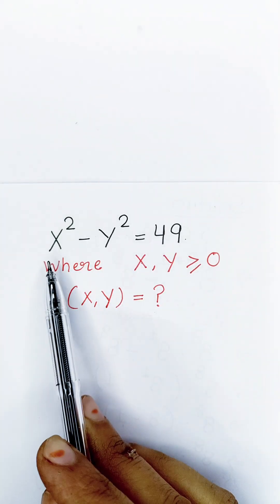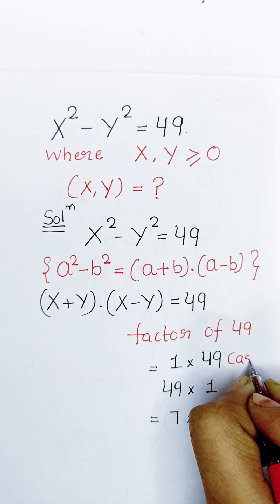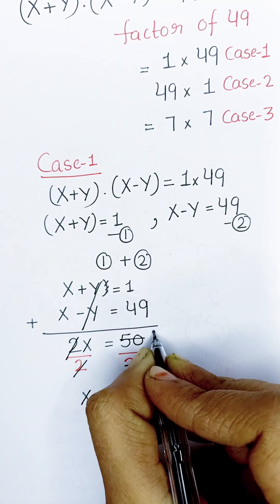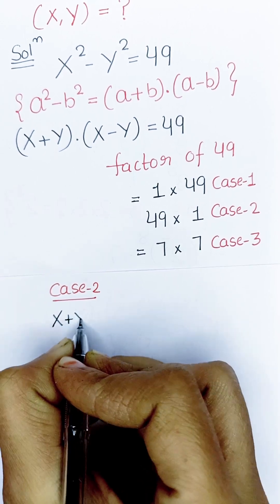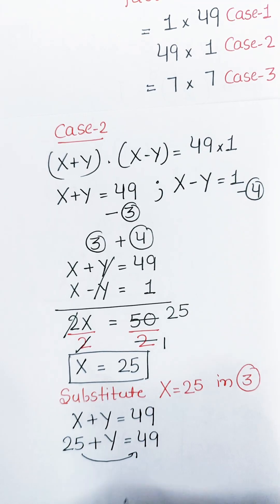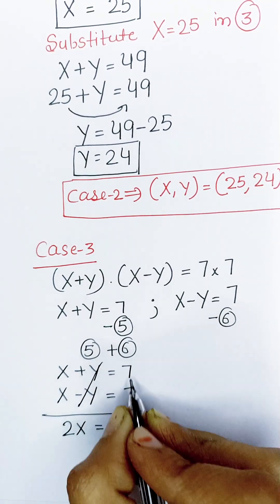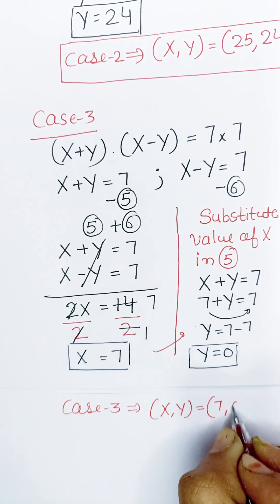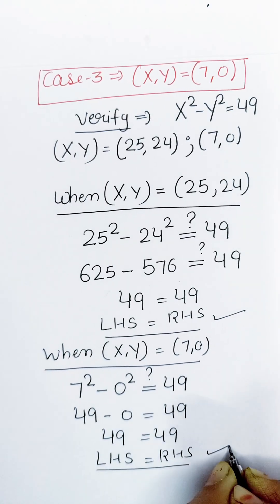Solving a Harvard University Entrance Exam Problem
•Mathematics Education
•Algebraic Expressions
math olympiad
math olympiad questions
premath
math problems
math
sybermath
olympiad mathematics
math booster
math olympiad problens
olympiades mathématiques
germany math olympiad
maths olympiad
math booster
olympiades mathématiques
4
algebra hard questions
factorial
root
silvia llop
maths
algebra exponential equation
exponential equation
a nice algebra problem
calculus
Challenging math
maths problem
math problem
math olympiad
olympiad math
how to solve math
Mamta maam
olympiad math
olympiad
calculate
algebra
syber math
PreMath
rmo math olympiad
Whole math
Learncomunolizer
Indian math olympiad
Math talker
Maths black board
Super academy
Math booster
imo
solve
Aa
Bc
indian math olympiad
mathgist
vijay math
higher mathematics
bts
lol
learn
online math teacher
math tutor
tution teacher
math class
rashels classroom
preparation
algebra 1
algebra 2
algebra expressions
maths olympiad
SALogic
SA Logic
math olympiad
sa logic
maths
mathematics
math
algebra
olympiad algebra
math
maths help
maths prep
statistics
fractions
mental math
math secret
math hunter
maths hunter
mathhunter
just algebra
math window
sybermath
master t maths class
premath
learncommunolizer
bprp math basics
video sharing
camera phone
video phone
free upload
PreMath
trigonometry
math is fun
olympiad
probability and statistics
algebra 1
geometry
Math Olympiad
olympiad math questions
mathematics
math puzzles
maths calculus
number theory
algebra 2
high school math
college math
math help
pre math
imo
online learning
Olympiad Mathematics
pre math
maths
m
premaths
pre maths
TabletClass Math
Andy Math
algebra
pre-algebra
college
homeschool
home schooling
GED math
school test
geometry help
ASVAB GMAT GRE SAT ACT middle high tutor
online lessons
math olympian
ecuaciones funcionales
matemáticas avanzadas
funciones matemáticas
problemas funcionales
mathematics
algebra
algebra problems
trigonometry Exponent
Exponent problem
find x
find all values of
simplify Simplification
power of
simple math
Olympiad
Olympiad math
Algebra
Aptitude Question
Japanese math Olympiad
maths Olympiad
France